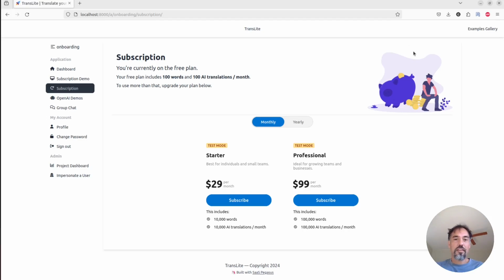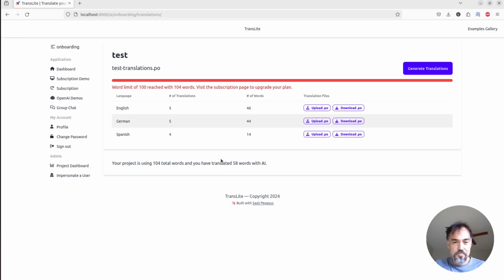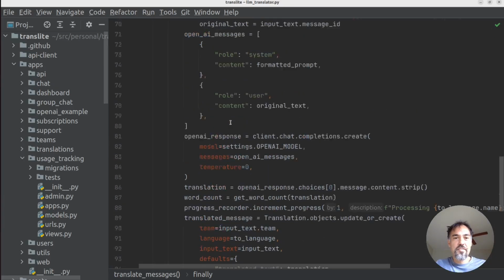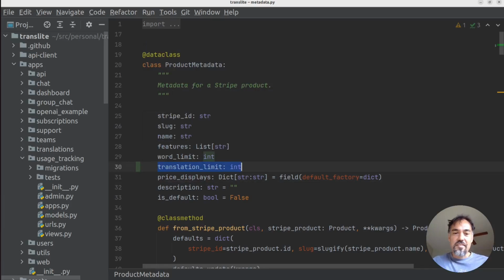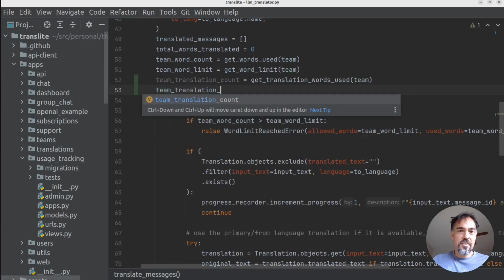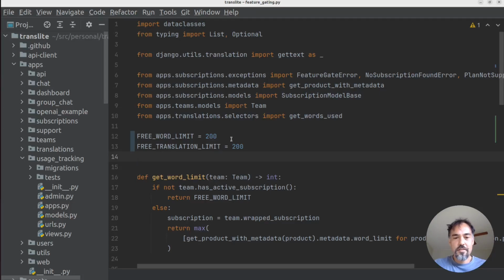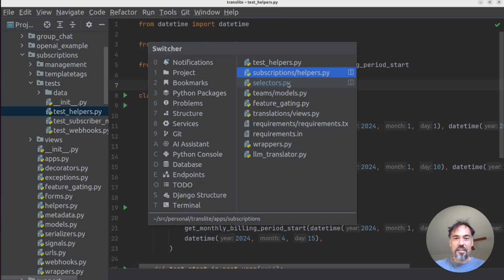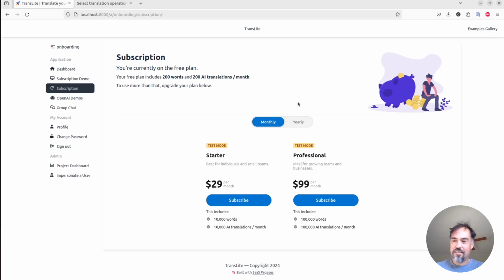Implementing usage-based subscriptions with Django and Stripe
This is a screencast to help you build a billing system with Django and Stripe. The focus is on how you can add usage limits to your application, for example, if you want to give your users a certain amount of credits each month based on their subscription plan.

I talk about a few different ways you can approach this problem, and then add usage-based billing tiers to my translation application which stop working when you hit the limit attached to your plan.

This screencast is Part 7 of "Building a SaaS Application with Django and Pegasus (2024 edition)," where I will build a SaaS from the ground up using SaaS Pegasus and Django.

Timestamps:

0:00 Introduction and Demo
2:40 The record-based approach to usage billing
7:05 Attaching limits to your billing plans
10:33 Adding a limit / usage check to your business logic
13:44 Dealing with billing periods and annual plans